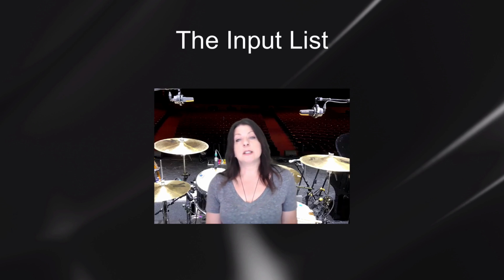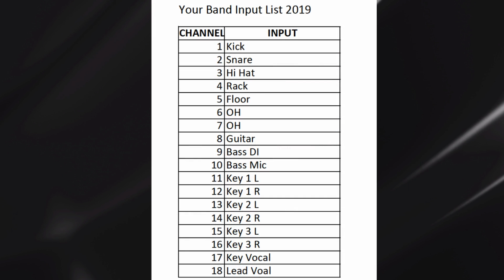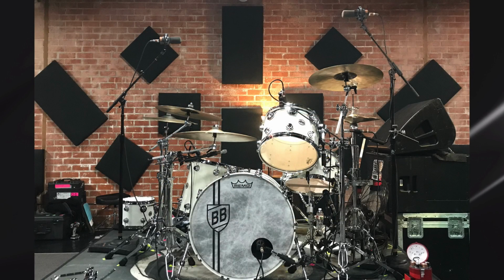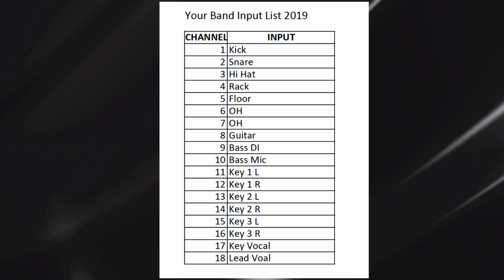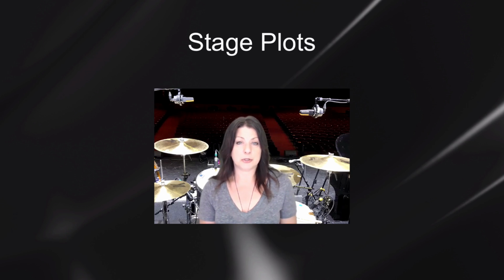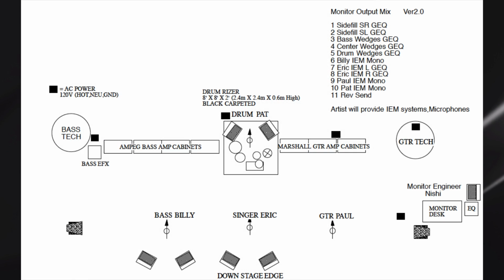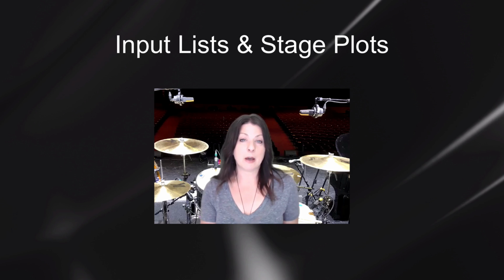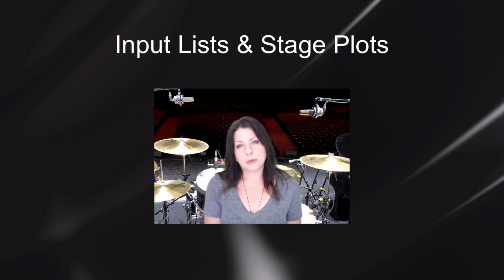How to Create Input Lists and Stage Plots for Live Sound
When doing live shows, there are two things that can make setting up and patching the stage go smoothly and efficiently. They are an input list and stage plot.

5 Simple Ways to Improve Your Mixes Right Now